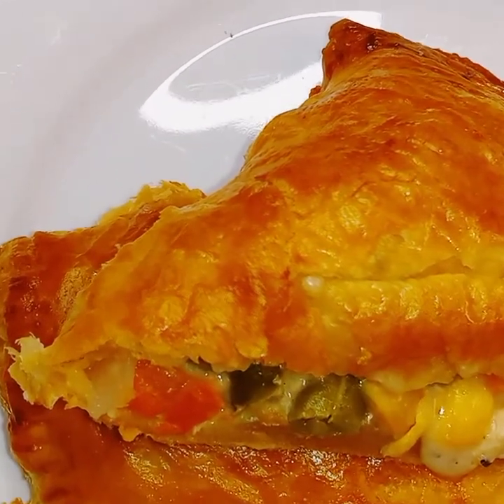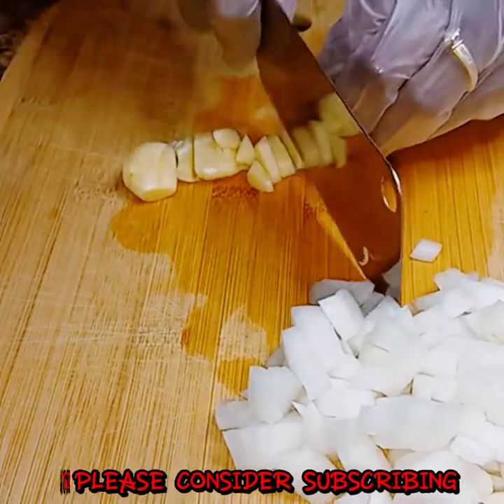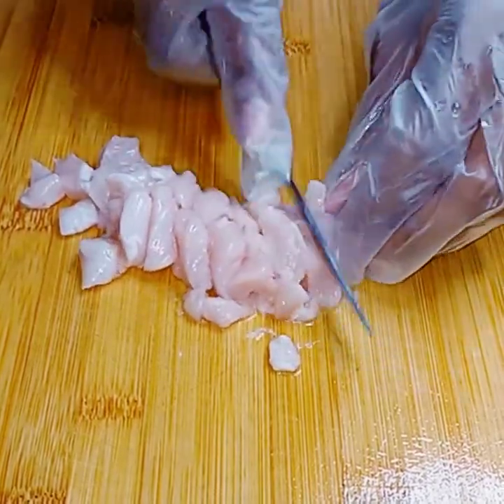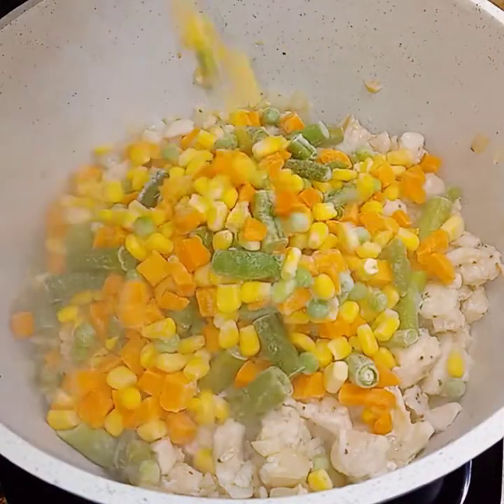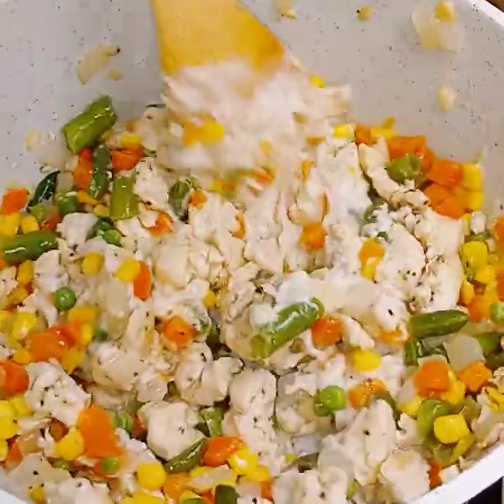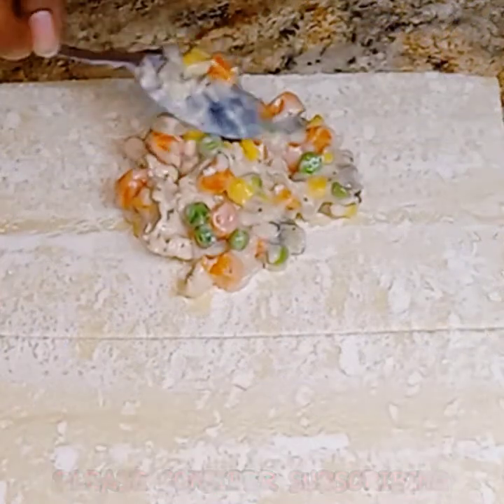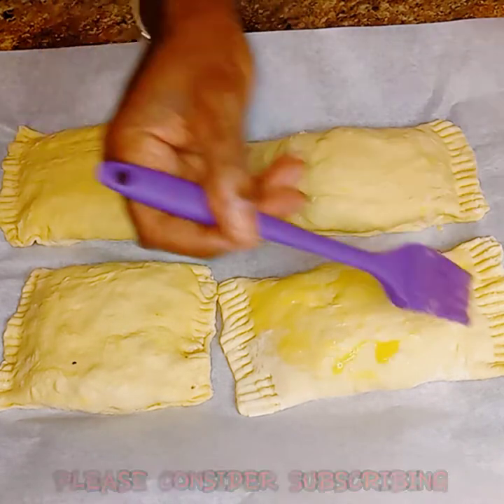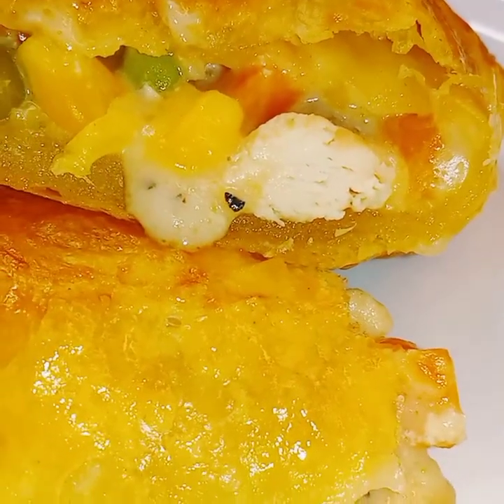CHICKEN POT PIE HAND PIE with ROZZY DOZZY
WELCOME TO ROZZY DOZZY'S LIFE

TODAY IM SHARING A FAMILY FAVORITE. THESE CHICKEN POT OIE HAND PIES CAN BE EATIN ANY TIME AND BEST ON THE GO. A HEALTHY  WHOLESOME MEAL ALL IN YOUR HAND. PLEAS COMMENT IF YOU LIKE CHICKEN POT PIE.